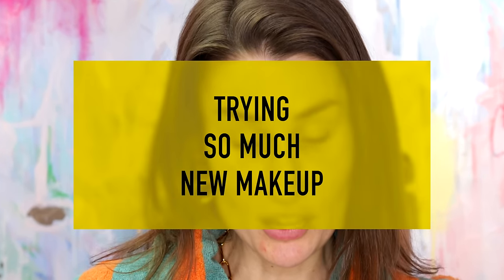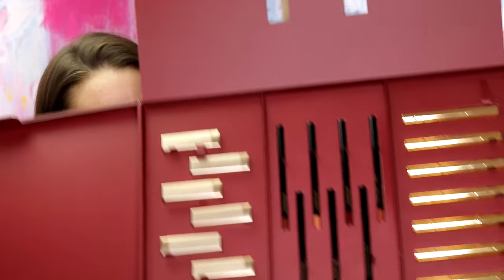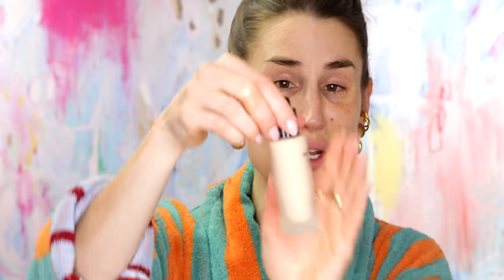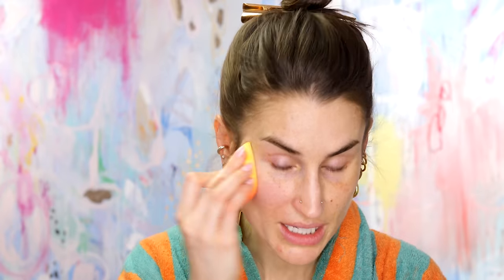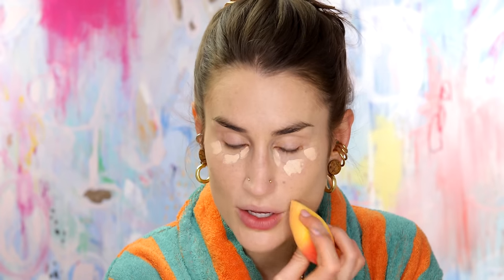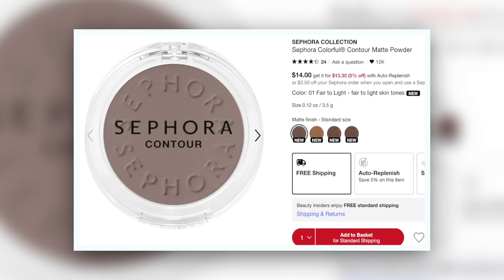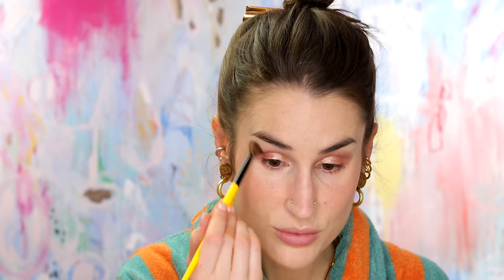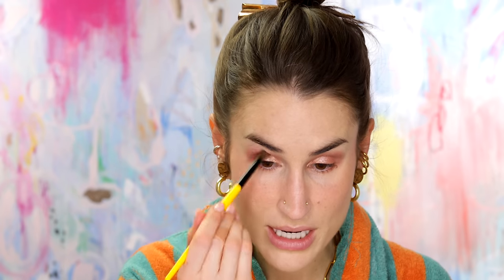I TRIED EVERY NEW THING...let me save you some MONEY!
A full face of new items from Sephora, luxury beauty and MAKE beauty. this weird Armani blushy highlighter fluid, Fenty Concealer, Sephora Contour, my new blushes, the PRADA LIP BALM??? I have some THOUGHTS!

Mac Prep + Prime Fix+ Magic Radiance All-Day Hydrating Spray + Vitamin C
Yves Saint Laurent Candy Glaze Lip Gloss Stick - Healthy Glow Plumper

Time Stamps:

0:00 - Intro
2:49 - Mac Fix Plus Magic Radiance
3:09 - New bareMinerals BarePro Foundation
7:44 - Fenty We're Even Concealer
10:49 - PRADA Lip Balm
12:38 - Armani Beauty Fluid Sheer Glow Enhancer
15:50 - MAKE Beauty Multi-Chromatic Eyeshadows
23:28 - Sephora Collection Contour Powder
25:22 - Hermes Healthy Glow Mineral Powder
29:20 - Finding Ferdinand x Kackie Reviews Beauty Blush
31:29 - Eyeliner, Mascara, Brows
32:09 - HOURGLASS Lip Liners & Matte Lipstick
34:00 - Final Thoughts